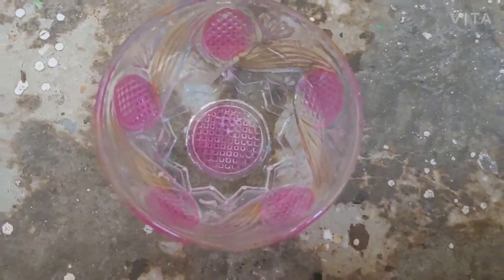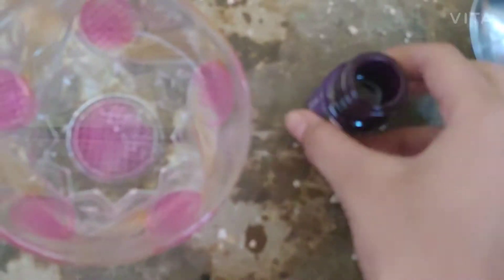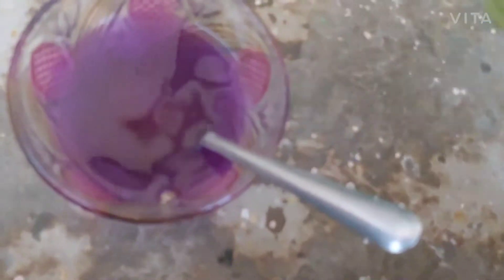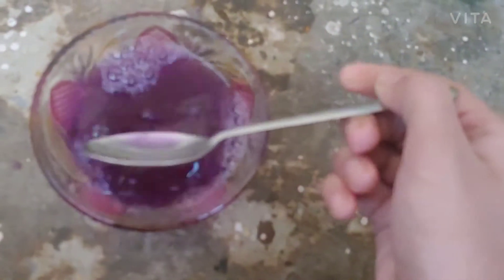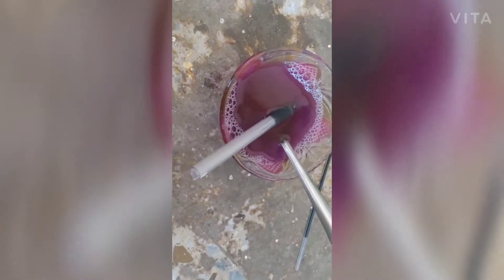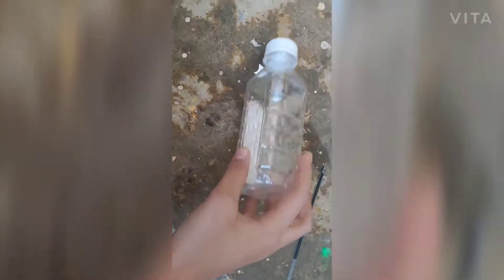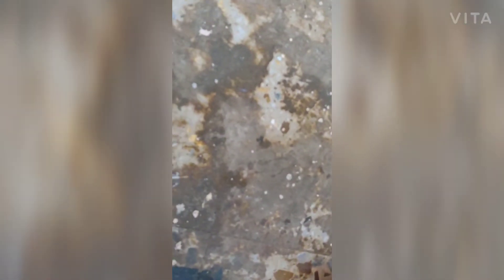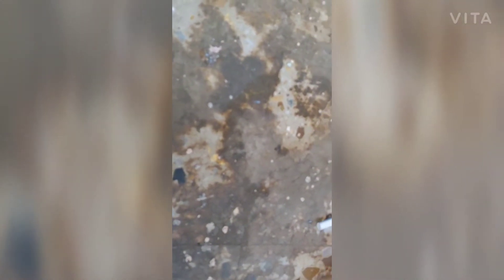how to make🌈 bubbles and bubble blowers at home😃🌈pls see description box🙏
hellooooo, guys .
so today we are making bubbles at home with easy method.😃🌈

you can also use shampoo, handwash, bodywash, toothpaste,shower gel etc...👍👍

if you dont have bubble blower or dont want to make with the wire ,so see this video🙏🌈😃